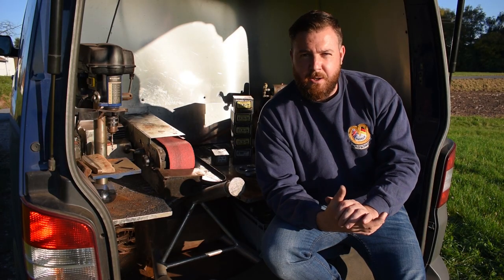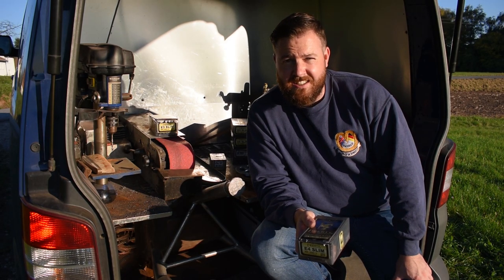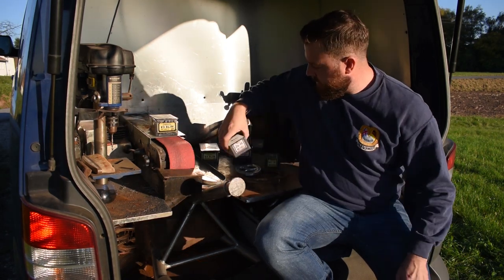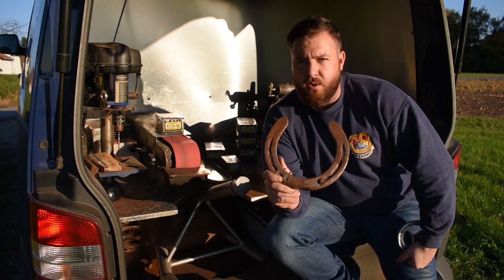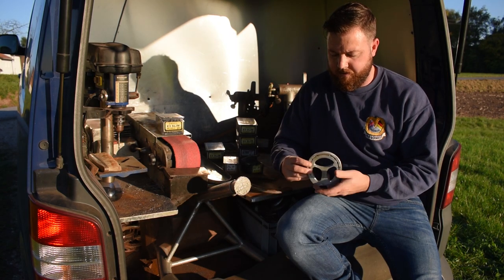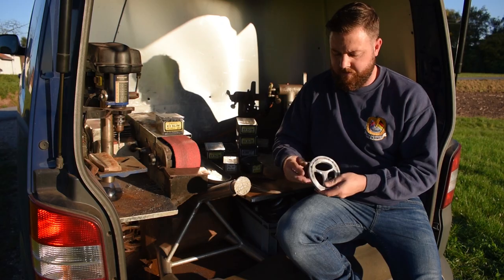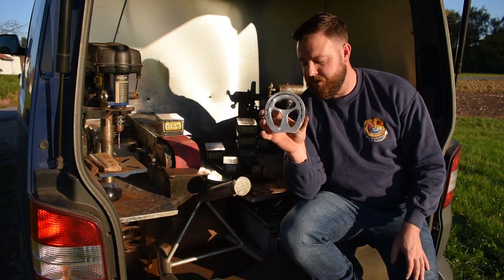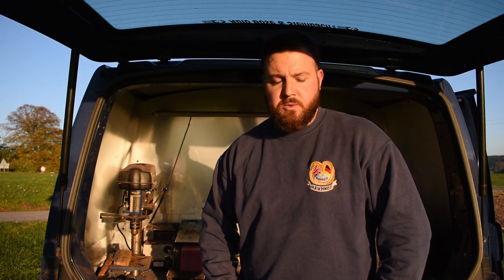Horse shoeing Nails - Ponies to Shires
Horse shoes need nails, Shire horses and ponies require different sizes and that's what I demonstrate in this video. As a farrier by the Queen at Buckinham Palace, I was hooked on Liberty horseshoe nails and used then ever since. Many years ago, a blacksmith would hand make his nails.

Operation Centaur maintains the last working herd of Shire horses in London, and is dedicated to the protection and survival of the breed. As a Shire Horse Society ‘Approved Visitor Centre’ Operation Centaur promotes the breed, protects the heritage and provides opportunities for learning about these magnificent working horses.